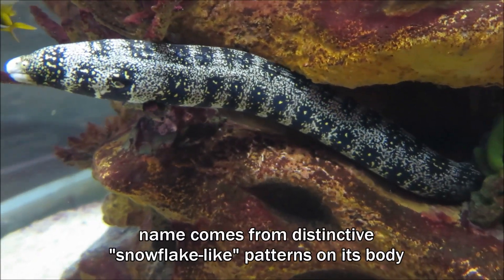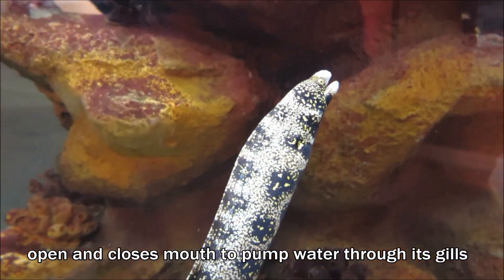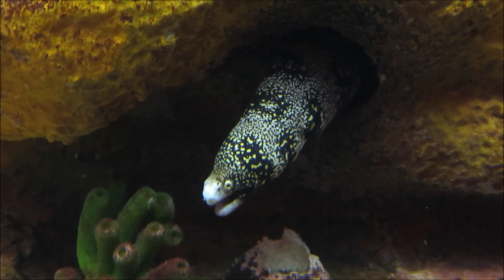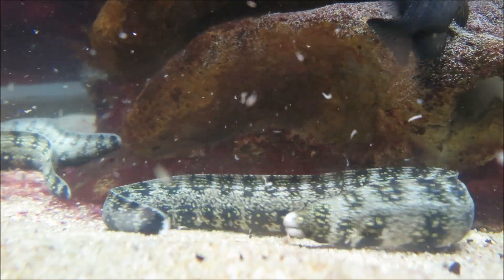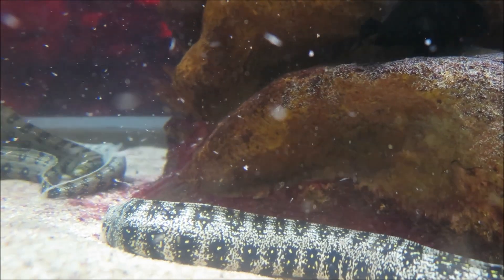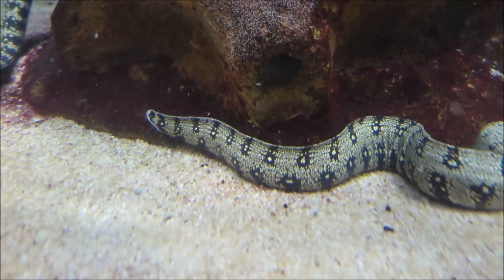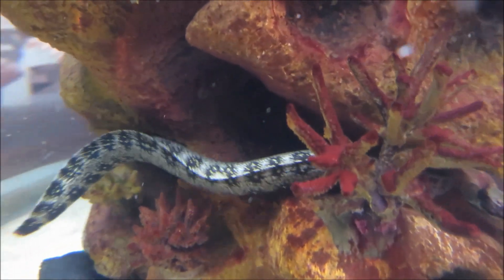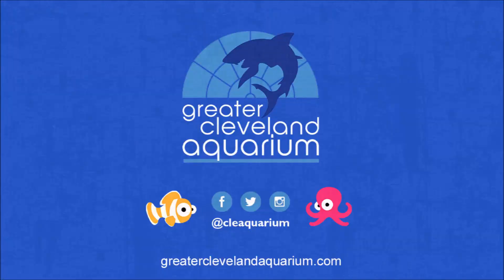5 Things I Learned About Snowflake Eels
One Greater Cleveland Aquarium (non-aquarist) employee is challenging herself to learn something substantial and new about aquatic life each week. Join her on this quest.